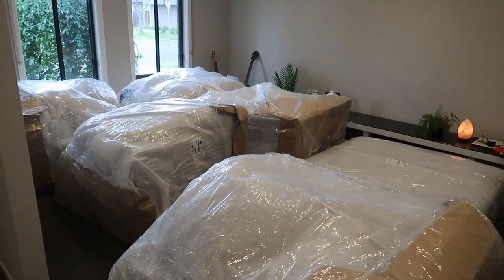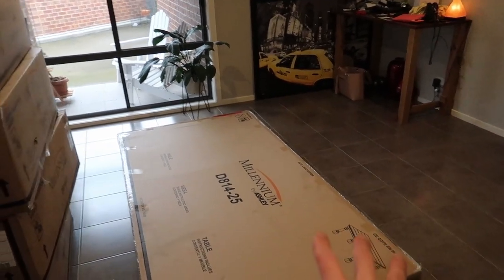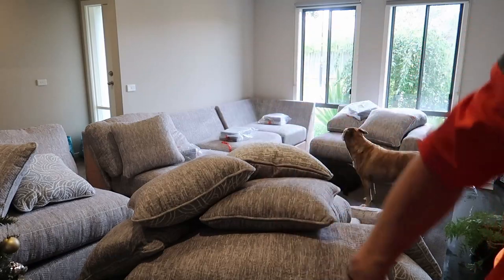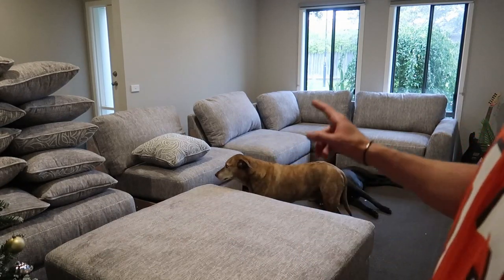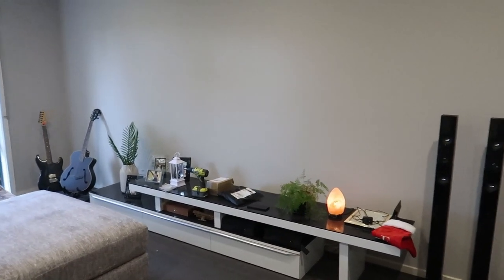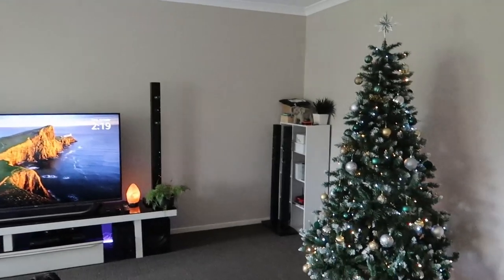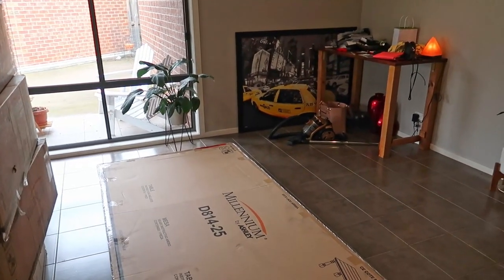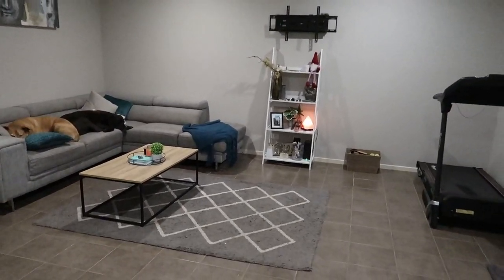Surprising my Wife with a Home Theatre Transformation....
Welcome back guys!!! The new house is finally complete. inside...